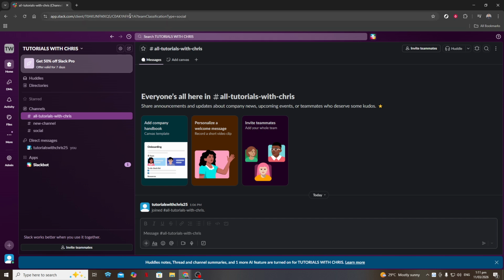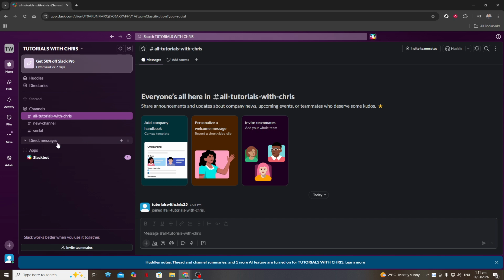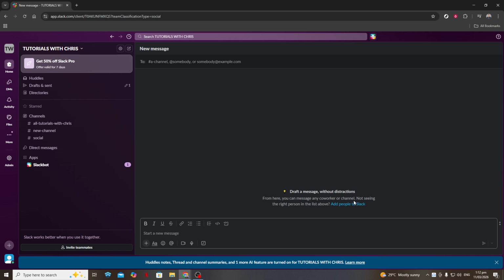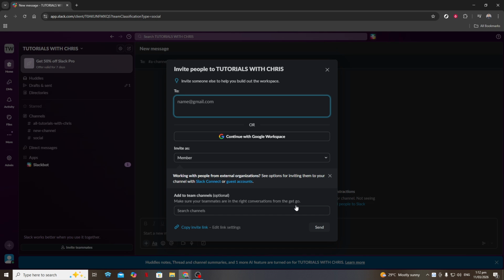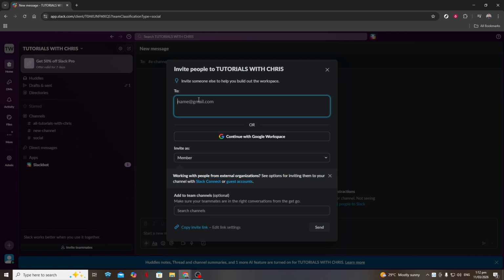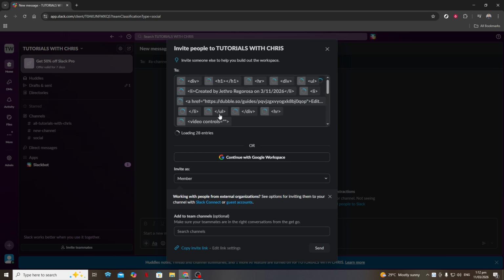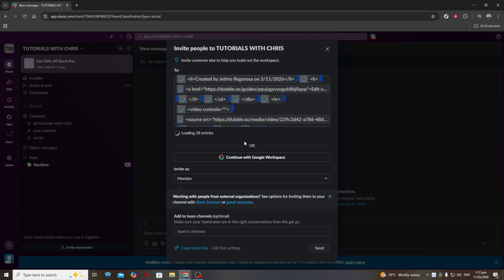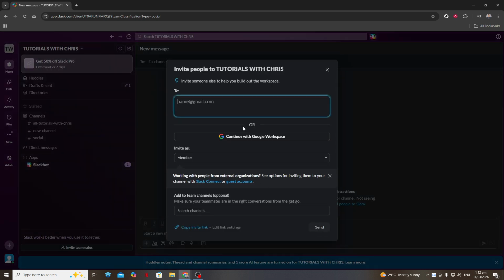How to add someone to a conversation in slack (Latest Update)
How to add someone to a conversation in slack

Learn how to add someone to a conversation in Slack in this simple step-by-step tutorial. If you want to include a teammate or colleague in an ongoing Slack conversation, this guide will show you the fastest ways to do it.

In this video, you’ll learn how to add members to Slack channels, group messages, or direct message threads using the desktop app, web version, and mobile app. You’ll also learn tips for managing notifications and keeping conversations organized.

What you’ll learn in this video:

How to add someone to an ongoing conversation in Slack

Invite users to channels and group DMs

Manage conversation participants in Slack threads

Tips for keeping Slack discussions organized

After watching this tutorial, you’ll be able to easily include anyone in Slack conversations and collaborate more efficiently.